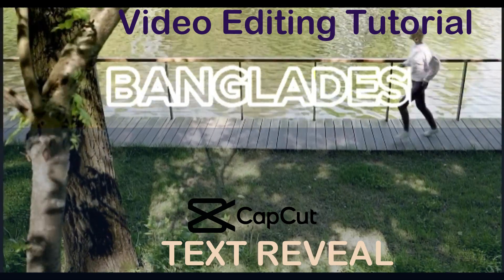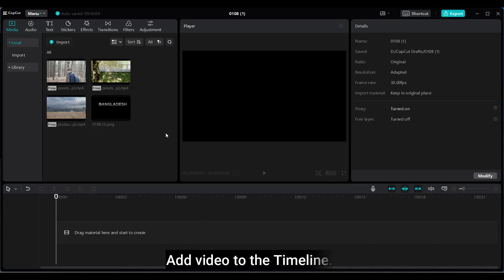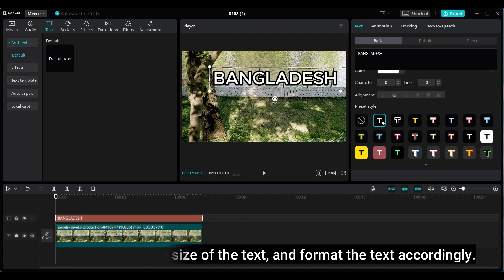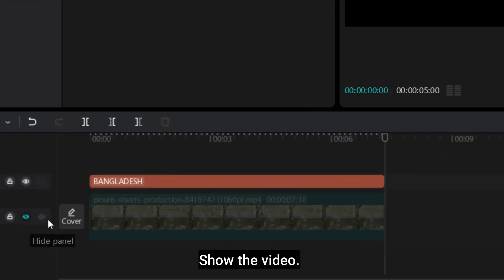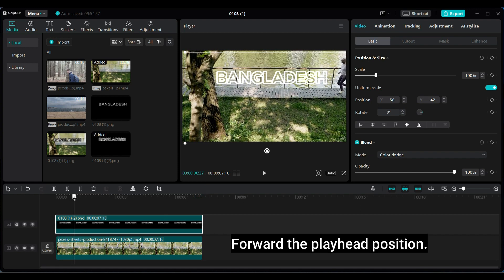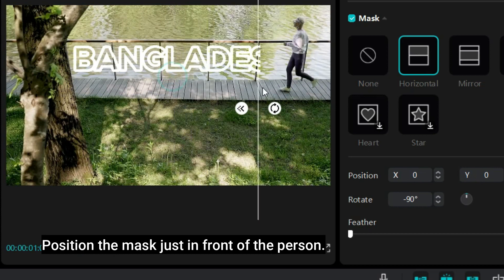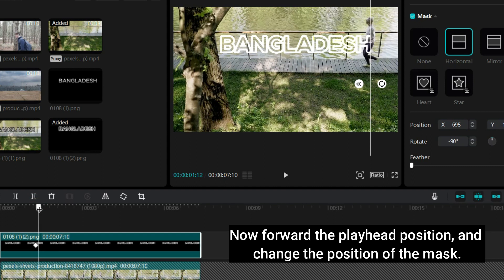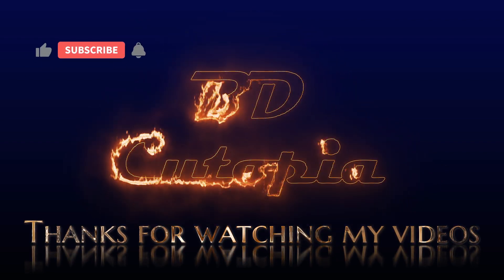CapCut Tutorial Text Reveal